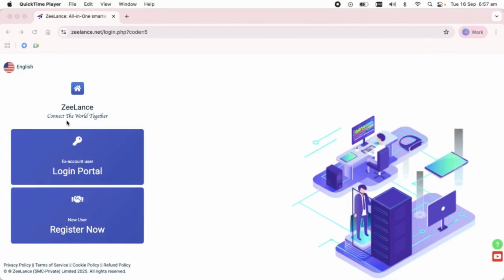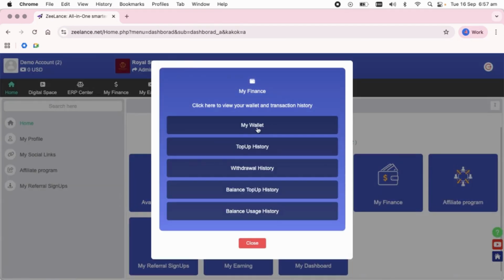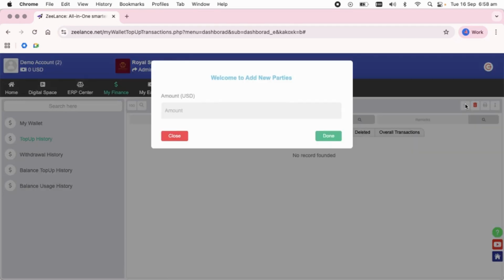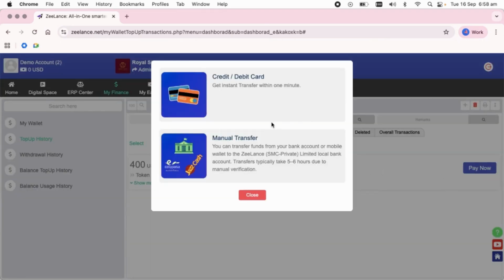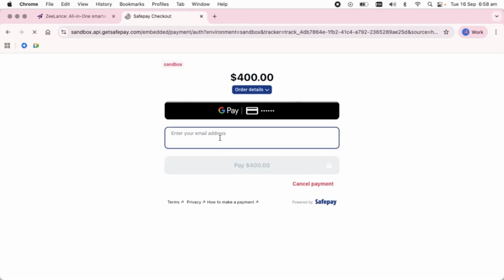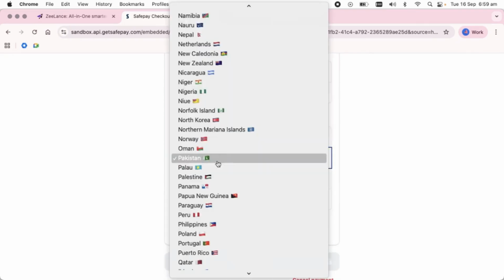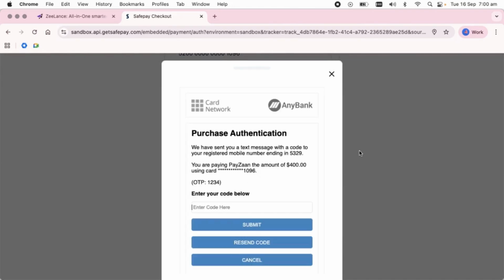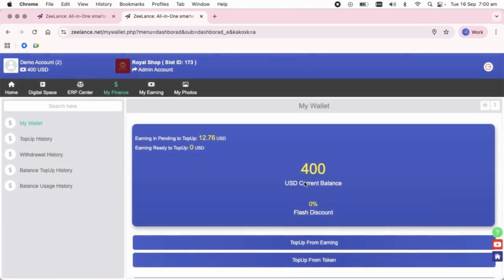How To Top Up ZeeLance Wallet | ZeeLance Pro Tutorial (03)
Dear Zeelancer! To top up your ZeeLance wallet using your credit or debit card, first log in to your account.

Click Login, enter your username and password, then press the Login button.

From the home dashboard, select My Finance. In the popup window, click on My Wallet.

You will now be redirected to the finance section of the ZeeLance platform, where you can view your current balance, your Pending Earnings, and your Earnings Ready to Top Up.

To recharge your wallet, click on Top Up from Token. You will be taken to the Token Generation section. Here, click the plus (+) button and enter the amount you want to recharge.
⚠️ Remember: the amount is in USD, regardless of your store’s local currency.

After entering the amount, click Done. A new token will be generated with a Pay Now option. Click Pay Now to see the available payment methods.

You will find two options:

Pay via Credit / Debit Card

Pay via Manual Transfer

Select Credit / Debit Card. This will redirect you to a secure third-party payment gateway.

If an account already exists, it will continue. If not, you’ll be asked to provide your phone number.

Once your phone number is entered, the Card Details and Billing Details sections will appear.
Fill in your card number, expiry date, and CVC code.
In the billing details, enter the cardholder’s first name, last name, nationality, Address and city.

After completing these fields, the Pay button will become active. Click Pay to proceed.

Please be patient—transactions may take a few moments to process. For security, you will need to complete 3D Secure verification by entering the OTP sent to your registered mobile number or WhatsApp.

Once you enter the correct code, the transaction will be verified. If your card balance is sufficient, your ZeeLance wallet will be instantly recharged.

Finally, click Go Back to Wallet to check your updated balance, or visit the Token Section to view the status of your token.

After recharging, you can use your wallet funds to purchase services across the ZeeLance platform and grow your business with ease.